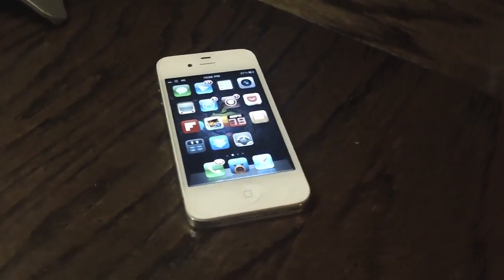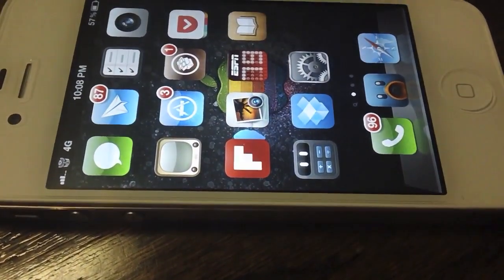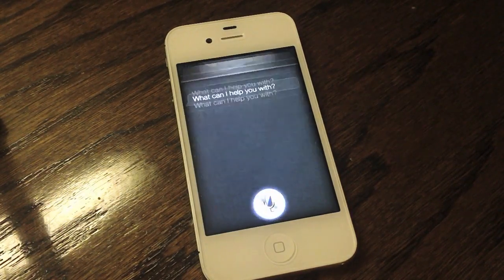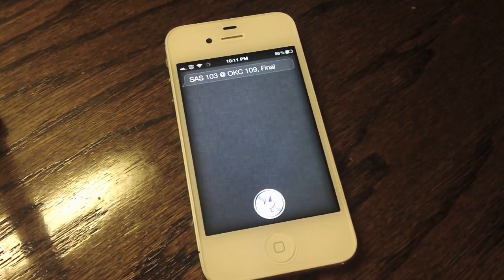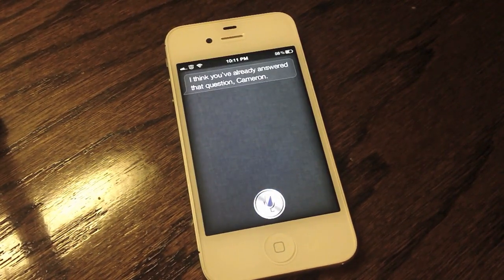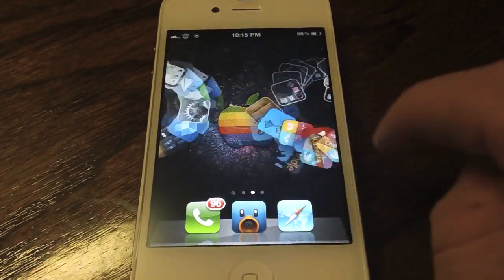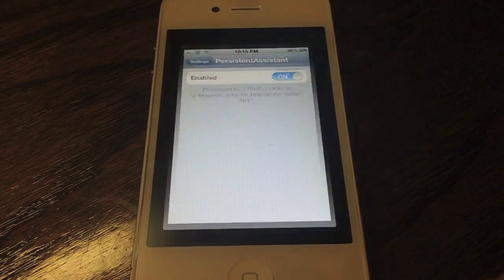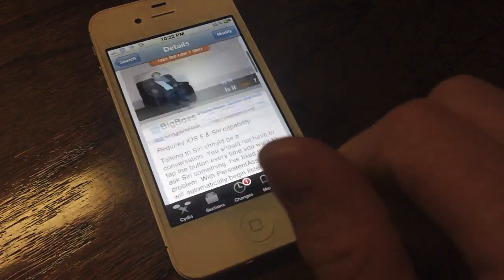PersistentAssistant: Keep Siri Listening After Every Statement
By default, Siri automatically quits listening after each statement made unless it is requesting an answer.  This tweak (PersistentAssistant) prevents Siri from doing so and allowing the user to make the next statement/request without having to press the Siri button once again.

Package: PersistentAssistant
Developer/Author: Bradley  Friedman (S1ReX)
Price: Free
Repo: BigBoss
Release: May 30, 2012
Version Presented in the Video: 1.0.1

PersistentAssistant

Thumbs Up!
Favorite!